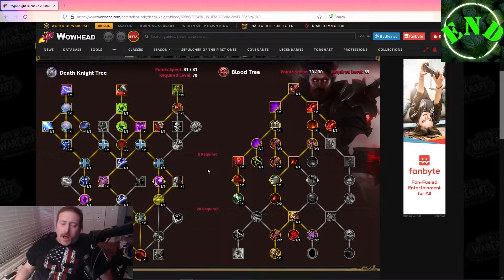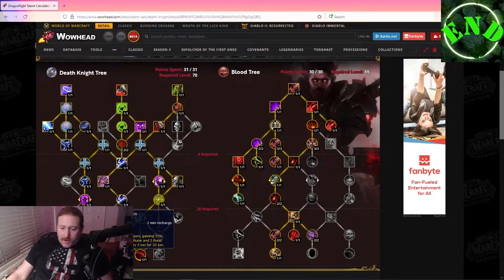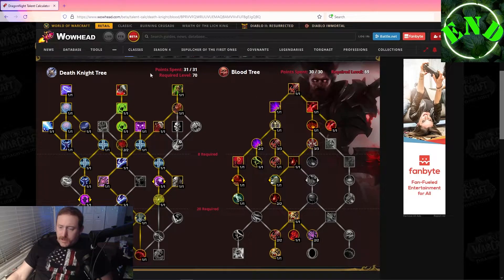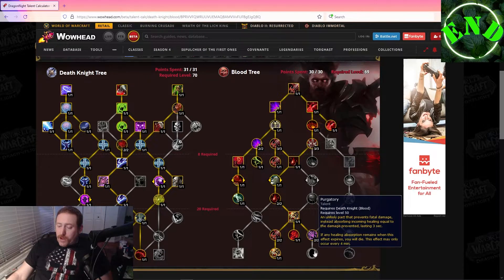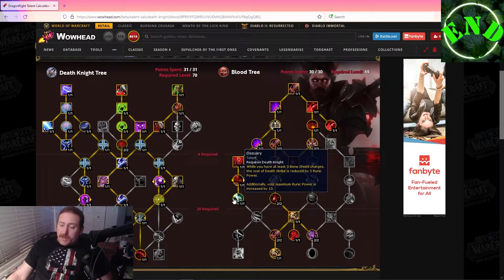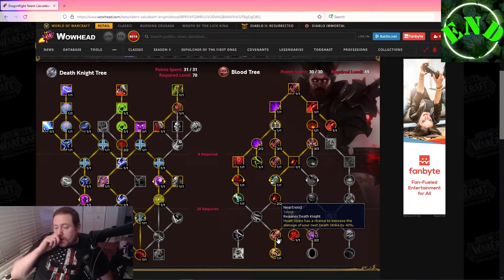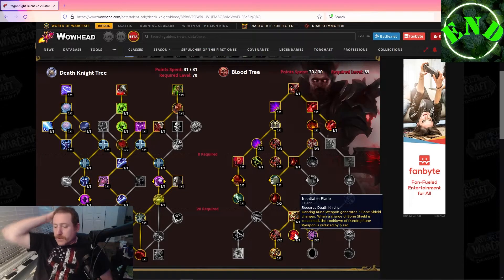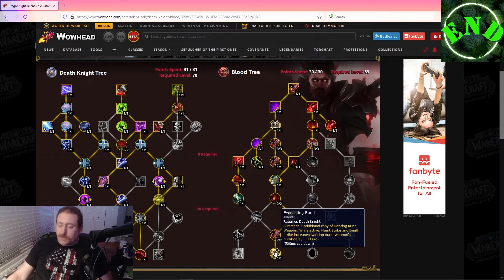Analyzing the Dragonflight Blood Dk Talent Tree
Checking up on the Talent Trees for Tanks Starting with the Blood DK